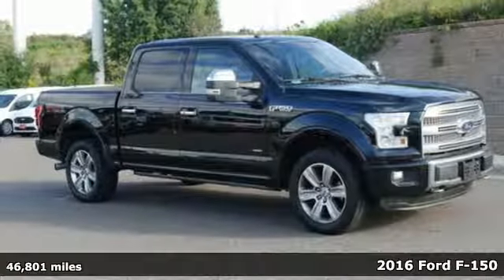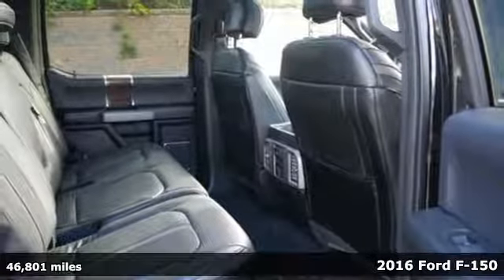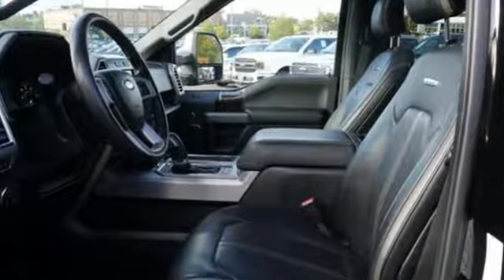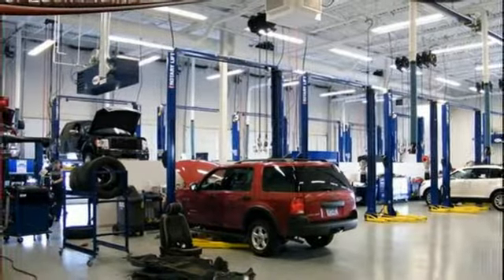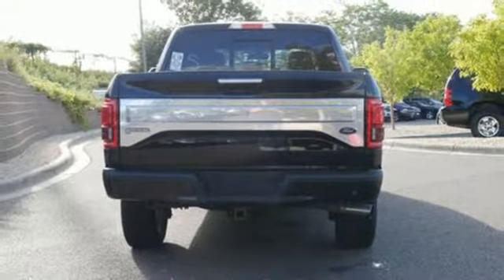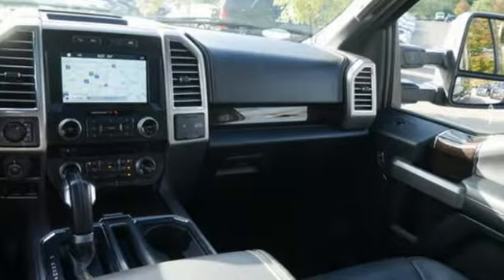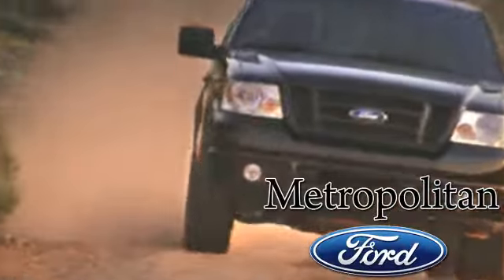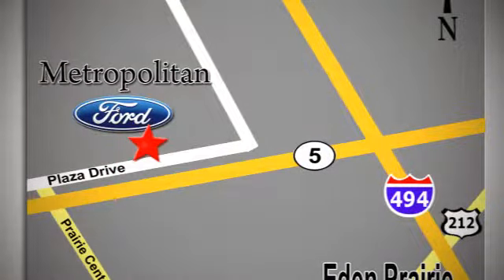Used 2016 Ford F-150 Minneapolis MN Eden Prairie, MN R6212A9 - SOLD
Year: 2016
Make: Ford
Model: F-150
Trim: 4WD SuperCrew 145 Platinum
Engine: 214 L V6 Cyl.
Transmission: 6-Speed A/T
Color: Shadow Black
Interior: Black
Mileage: 46801
Stock #: R6212A9
VIN: 1FTEW1EG7GFB22863
CARFAX 1-Owner, GREAT MILES 46,780! REDUCED FROM $57,135!, $2,900 below NADA Retail!, EPA 21 MPG Hwy/15 MPG City! Sunroof, Heated Leather Seats, NAV, Tow Hitch, Heated Rear Seat, Alloy Wheels, Running Boards, Premium Sound System SEE MORE! KEY FEATURES INCLUDE: Navigation, 4x4, Heated Rear Seat, Running Boards, Premium Sound System. MP3 Player, Keyless Entry, Privacy Glass, Steering Wheel Controls, Child Safety Locks. OPTION PACKAGES: EQUIPMENT GROUP 701A LUXURY Technology Package, Lane-Keeping System, 360 camera w/split-view display and dynamic hitch assist, Adaptive Cruise Control & Collision Warning, brake support, Tailgate Step w/Tailgate Lift Assist, TWIN PANEL MOONROOF, MAX TRAILER TOW PACKAGE max towing capability up to 12,200 lbs, and upgraded rear bumper, Note: Ordering the Max Trailer Tow Package does not include Trailer Tow Mirrors, Trailer Tow Mirrors are a standalone option and must be ordered separately, (Option Code: 54M or 54Y/59S), Auxiliary Transmission Oil Cooler, Pro Trailer Backup Assist, Electronic Locking w/3.55 Axle Ratio, Upgraded Front Stabilizer Bar, ACTIVE PARK ASSIST, BLACK, BLACK UNIQUE MULTI-CONTOUR LEATHER BUCKET SEATS 4-way adjustable driver/passenger headrests, heated and cooled 10-way power driver and passenger w/power lumbar, memory driver's seat, flow-through console and floor shifter, ENGINE: 5.0L V8 FFV (STD). Ford Platinum with Shadow Black exterior and Black interior features a 8 Cylinder Engine with 385 HP at 5750 RPM*. EXPERTS ARE SAYING: At the end of the day Great Gas Mileage: 21 MPG Hwy. AFFORDABILITY: Approx. Original Base Sticker Price: Was $57,135. This F-150 is priced $2,900 below NADA Retail. SHOP WITH CONFIDENCE: CARFAX 1-Owner Pricing analysis performed on 9/5/2019. Horsepower calculations based on trim engine configuration. Fuel economy calculations based on original manufacturer data for trim engine configuration. Please confirm the accuracy of the included equipment by calling us

Address:
12477 Plaza Drive